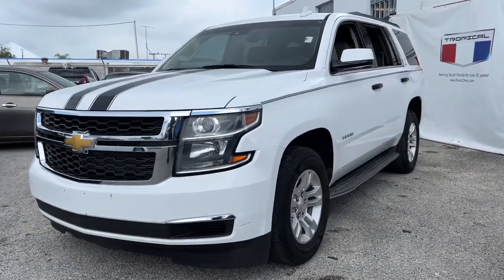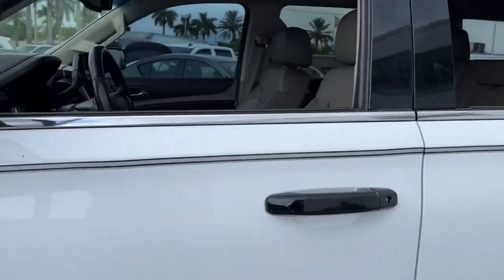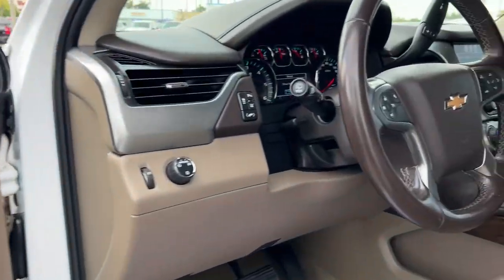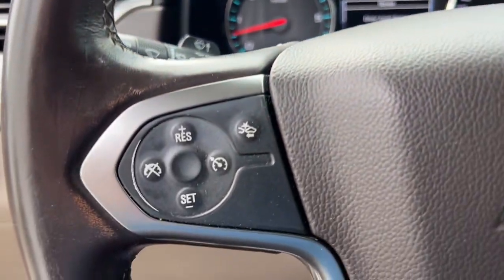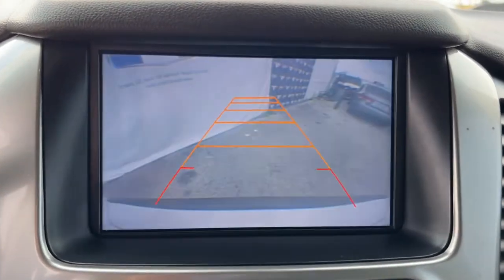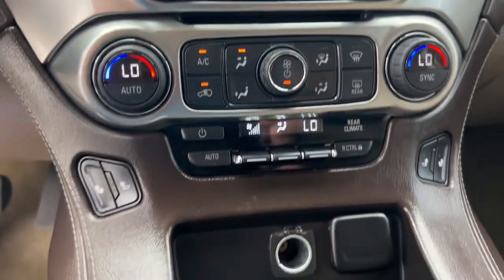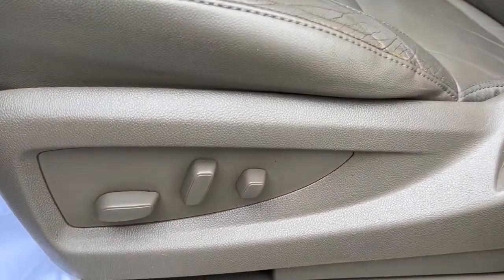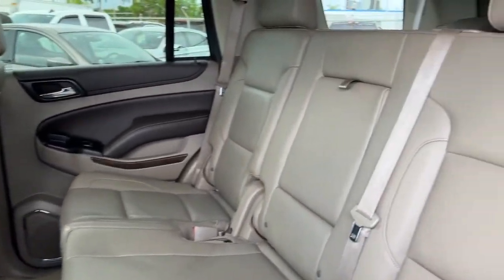2015 Chevrolet Tahoe Miami Shores, Aventura, Miami Beach, Miami Lakes, Miami, FL 238110BF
Summit White Used 2015 Chevrolet Tahoe available in Miami Shores, Florida at Tropical Chevrolet. Servicing the Aventura, Miami Beach, Miami Lakes, Miami, FL area.

#{MAKE}
#{MODEL}
2015 Chevrolet Tahoe LT - Stock#: 238110BF - VIN#: 1GNSCBKC7FR521425

Tropical Chevrolet
8880 Biscayne Blvd

2015 Chevrolet Tahoe LT GUARANTEED FINANCE APPROVAL FOR EVERYONE..., TROPICAL CHEVROLET..., LOWEST PRICE ON ANY NEW CHEVROLET...GUARANTEED. Odometer is 17469 miles below market average!brAwards:br * JD Power Automotive Performance, Execution and Layout (APEAL) Study, JD Power Initial Quality Study * 2015 KBB.com Best Buy Awards * 2015 KBB.com 15 Best Family CarsbrbrReviews:br * If you need real 4-wheel drive (4WD), if you tow a trailer or a boat, and if you want to do that surrounded by the best interior and some of the highest tech you can get in the segment, then this is your ride. Source: KBB.combr * Strong V8 power; stout towing capacity; available nine-person seating capacity; quiet highway ride; impressive interior quality. Source: Edmundsbr * Whether you're headed for a weekend at the lake or a quick stop at the office the groundbreaking, all-new 2015 Tahoe gives you the confidence to go anywhere. The striking design of the all-new Tahoe features sculpted bodyside panels and an athletic stance that makes an indelible first impression. Details include a distinct available lighting package with standard projector-beam headlamps and rear LED taillamps, plus a hidden rear wiper system tucked under the rear spoiler at the roofline. Tahoe also offers available power-retractable side assist steps with perimeter lighting, which help passengers exit safely. The new Tahoe interior features premium materials that contribute to the functional, sophisticated design. Storage in the center console is large enough to fit a laptop computer. Plus, the available 8-inch diagonal color touch-screen slides up to reveal space behind the display to store cell phones, wallets or other valuables. Customize the touchscreen to choose the information or options you use most and place them on your home screen. The interface allows you to touch and swipe on the screen just like you do on your smartphone. Tahoe LTZ models offer standard heated and cooled perforated leather-appointed front bucket seats. You'll enjoy the convenience of available power-release second-row and fold-flat third-row seats, the fastest power-release second-row and power-folding third-row seats of any competitor and the versatility of a flat load floor to store cargo. With the second- and third-row seats folded flat, the all-new Tahoe offers 94.7 cu. ft. of cargo space. It starts with the world-class EcoTec3 5.3L V8, an all-new engine designed to generate more power and offer better fuel economy than any large SUV of any competitor in the industry an EPA-estimated 23 MPG hwy. The strong, efficient V8 generates 355 hp and 383 lb.-ft. of torque. With a max towing capacity of 8,500 lbs. you'll have plenty of power to tow whatever else you want to bring along. Source: The Manufacturer Summary